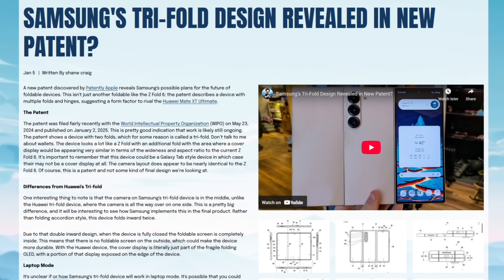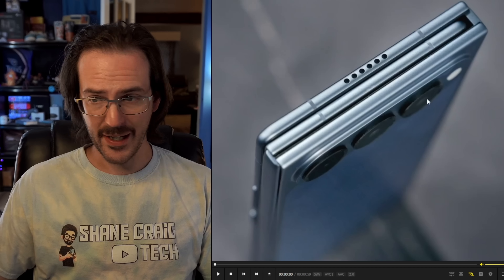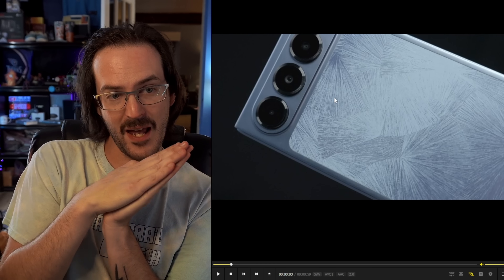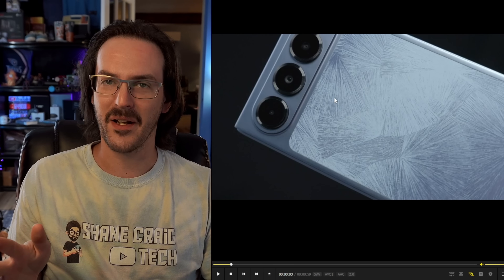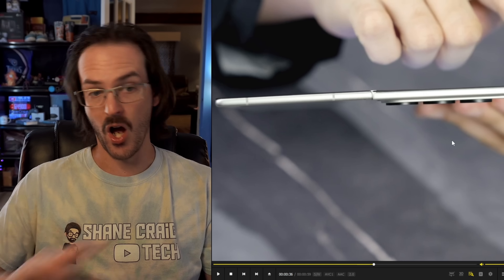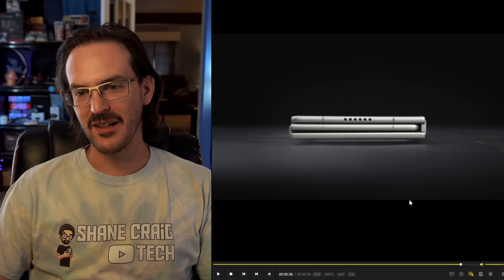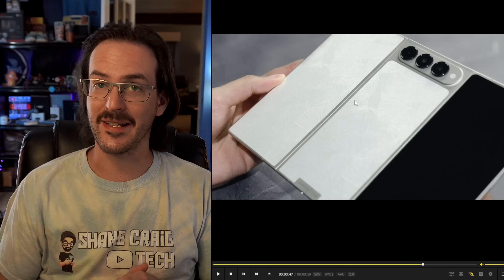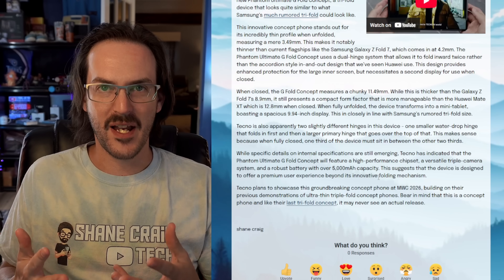World's Thinnest Tri-Fold | Reacting to Tecno's Phantom Ultimate G Tri-Fold Concept